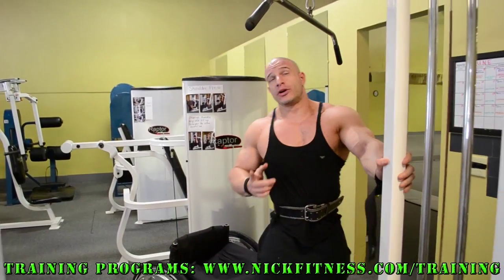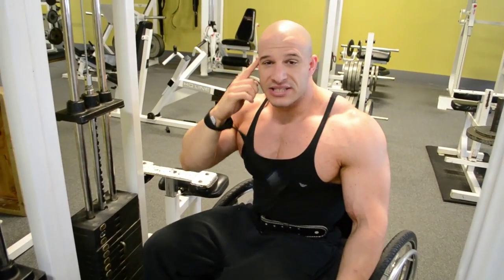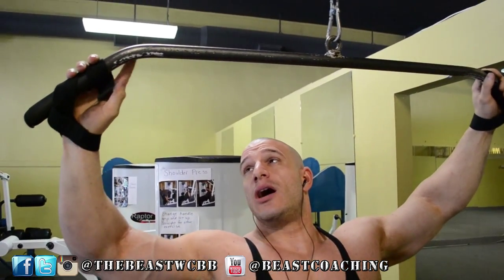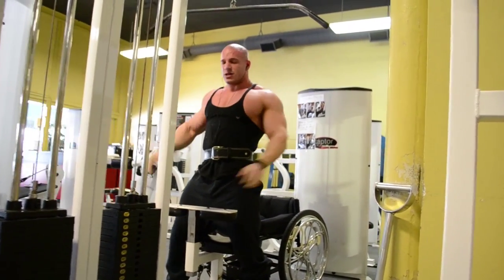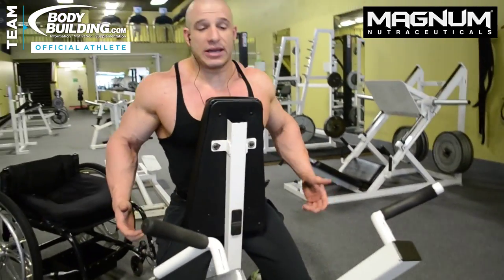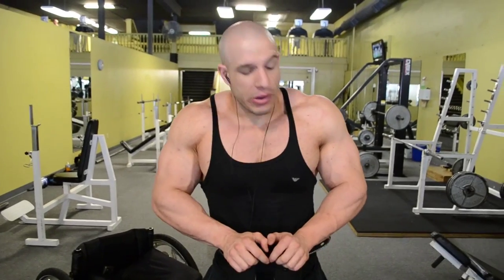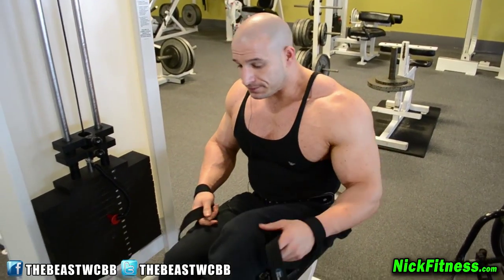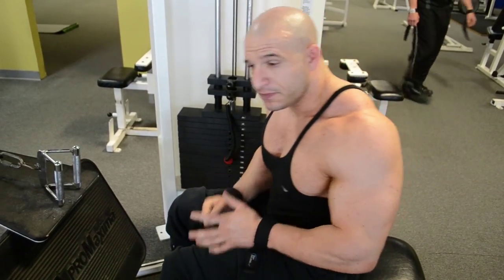Back | Episode 3 | 6-16-2014 | Nick Scott's BluePrint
*A few of Nick Scott's Credentials*
Leadership and Motivation:
• Founder/CEO/President of Wheelchair Athletics, Inc.
• Published Author
• Global Promoter of Wheelchair Bodybuilding
• Abilities Expo Ambassador
• Founder/CEO/President of Wheelchair Bodybuilding, Inc.
• Professional Speaker
• Professional Model
• Certified Fitness Trainer
• National Spokesperson
• Actor

Athletic Achievements:
• Spokes model IFBB Professional Wheelchair Bodybuilder
• Professional Wheelchair Ballroom Dancer
• 2-Time World Powerlifting Champion
• Competed and Guest Posed in almost100 Bodybuilding Shows around the World
• Signed Athlete

Entrepreneurism and Educational Achievements:
• Nick's Movie Perspective is the Overall Best Film Winner at the 2011 Arnold Sports Film Festival
• Bachelor's in Business Administration
• Specialist in Performance Nutrition